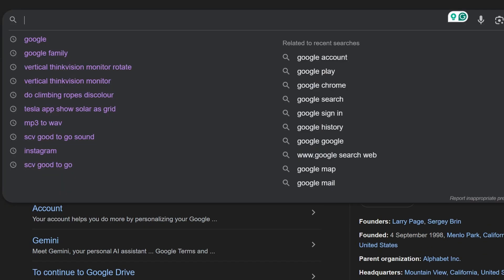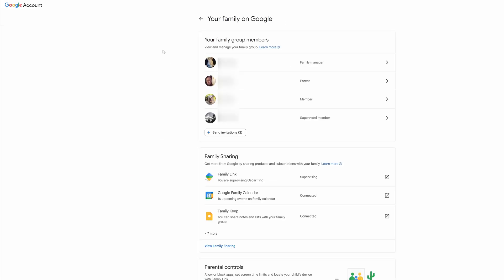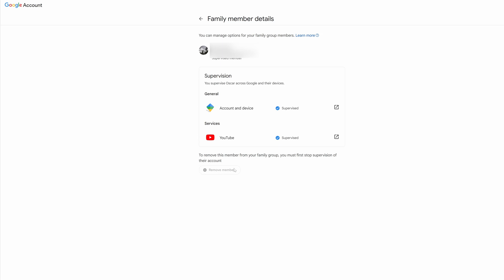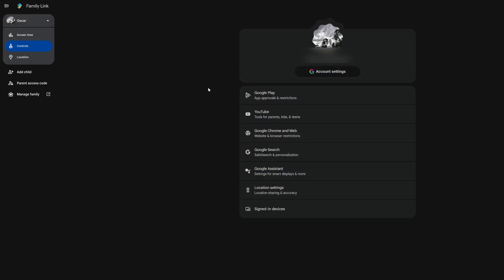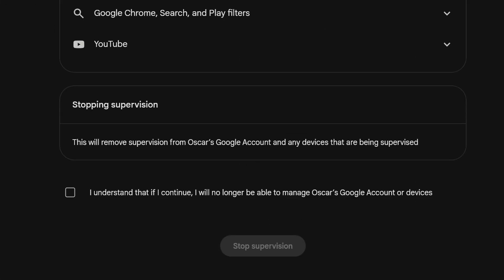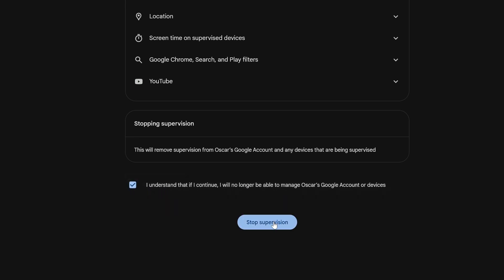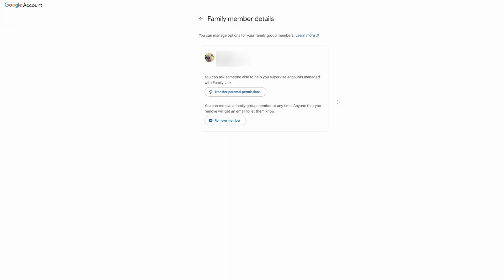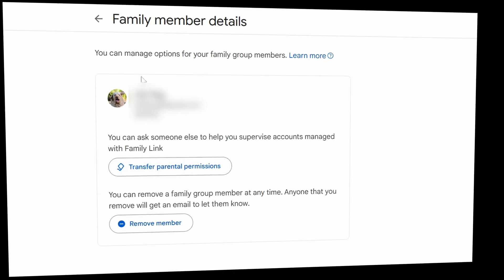How to Remove Supervision from Google Family Link (Updated)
Need to remove a member from your Google Family Link account? Whether you're stopping supervision for a family member or need to unlink a lost device, this step-by-step guide makes it easy! Follow our clear instructions to manage your Family Link settings and declutter your account in minutes. Watch now to take control of your Google Family Link setup!

If you can't find a supervisor, log into your child's account and check their email. They should have an email from google letting them choose if they can choose to leave the family account or not. If you don't see this because they deleted it or it got lost, email google from their account for another one.